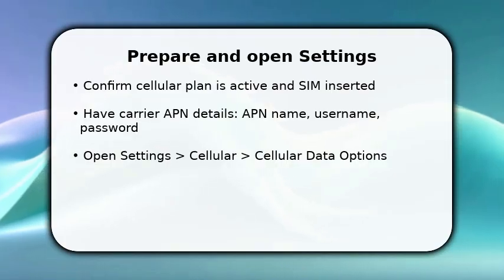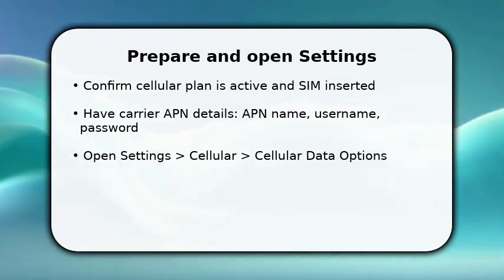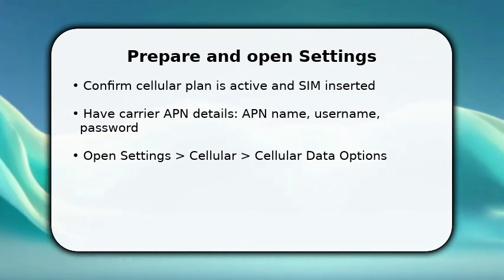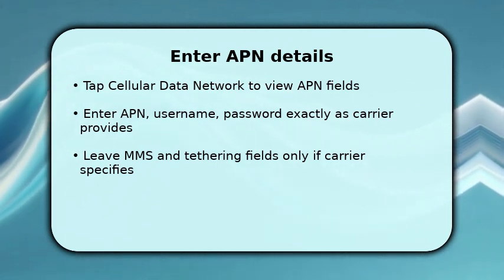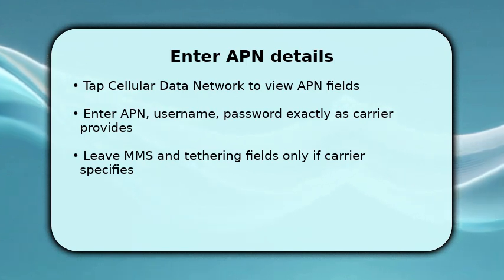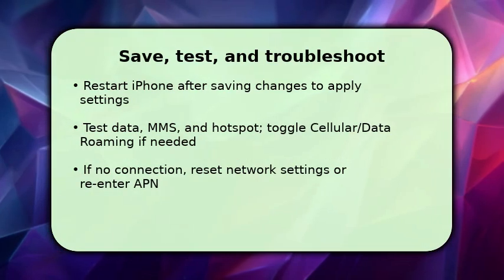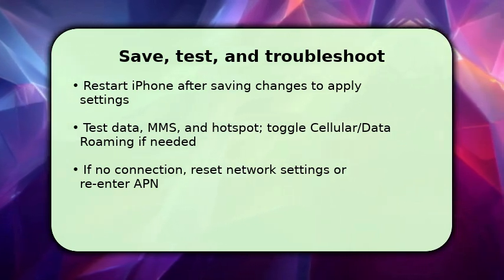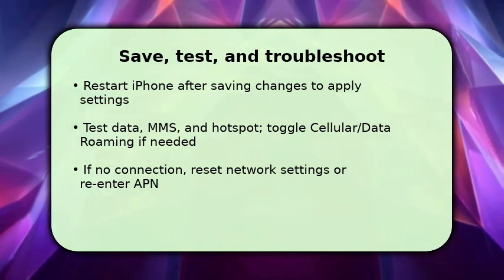How to Set Up Apn on Iphone (full Guide)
Discover the step-by-step process of setting up Apple Push Notification service (APNs) on your iPhone with our comprehensive guide. Learn how to enable notifications, configure alert styles and sounds, manage permission settings for apps, troubleshoot common issues, and ensure a seamless notification experience.